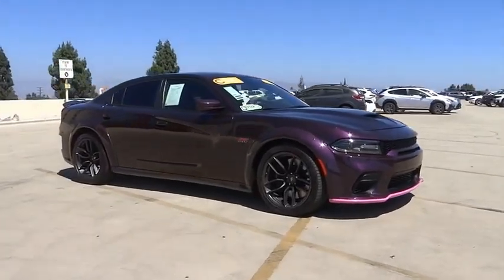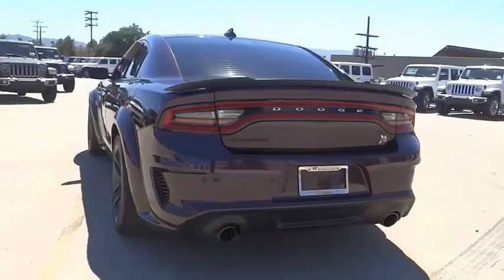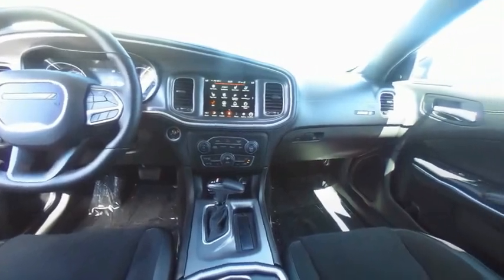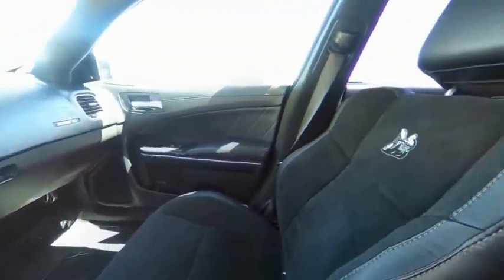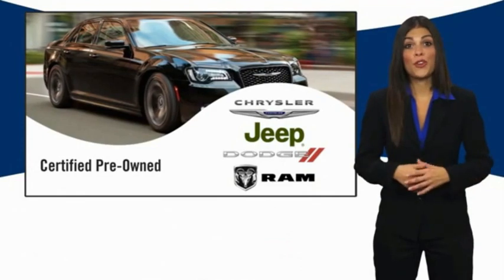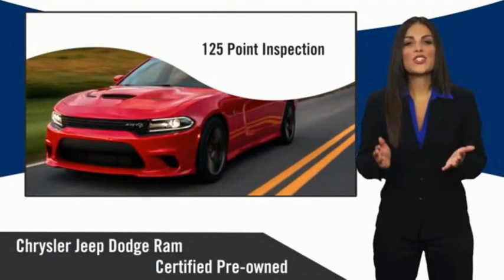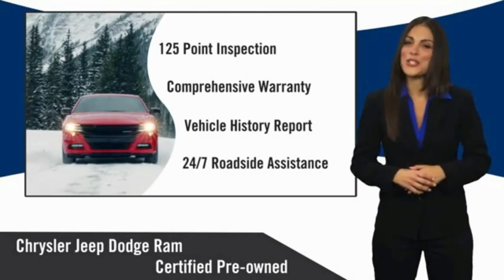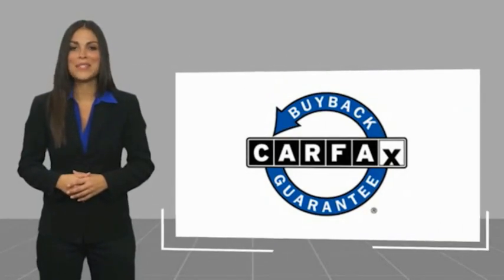2021 Dodge Charger VAN NUYS LOS ANGELES SAN FERNANDO VALENCIA CANOGA PARK PV12794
2021 Dodge Charger Scat Pack RWD

RUSSELL WESTBROOK CHRYSLER DODGE JEEP RAM PROUDLY SERVICING VAN NUYS, LOS ANGELES, SAN FERNANDO, VALENCIA, CANOGA PARK, & SURROUNDING SOUTHERN CALIFORNIA LOCATIONS. THIS RED 2021 Dodge CHARGER IS EQUIPPED WITH A SRT HEMI 6.4L V8 MDS, AUTOMATIC TRANSMISSION, AND RECEIVES AN ESTIMATED 15 City/24 Hwy MPG. CONTACT RUSSELL WESTBROOK CHRYSLER DODGE JEEP RAM OF VAN NUYS TO SCHEDULE A TEST DRIVE AND TAKE THIS 2021 Dodge CHARGER HOME TODAY, OR VISIT OUR SHOWROOM CONVENIENTLY LOCATED AT 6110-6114 VAN NUYS BLVD VAN NUYS, CA 91401. STOCK #: PV12794 | 2021 Dodge Charger Scat Pack RWD TRACTION CONTROL ALLOY WHEELS 2021 Dodge CHARGER Scat Pack RWD **7-YEAR / 100,000 MILE CPO WARRANTY**, **LEATHER INTERIOR**, **BACKUP CAMERA**, **SIRIUS XM RADIO**, **20 INCH WHEELS**, **BLUETOOTH WIRELESS / HANDS FREE**, **UCONNECT**, Black w/Cloth Performance Seats or Nappa/Alcantara Performance Seat, Auto Adjust In Reverse Exterior Mirrors, Auto-Dimming Exterior Driver Mirror, Black-Edged Premium Floormats, Blind Spot & Cross Path Detection, Blind Spot Memory/Power/Heat Mirror, Driver & Passenger Lower LED Lamps, Exterior Mirrors Courtesy Lamps, Front Overhead LED Lighting, Heated 2nd Row Seats, Illuminated Rear Cupholders, Plus Group, Power Driver/Passenger 4-Way Lumbar Adjust, Power Front Driver/Passenger Seats, Power Tilt/Telescope Steering Column, Premium-Stitched Dash Panel, Radio/Driver Seat/Mirrors Memory, Rear Seat Armrest w/Storage Cupholder, Scat Pack Logo Nappa/Alcantara Seat, Ventilated Front Seats, Widebody Package. Certified. At Russell Westbrook Chrysler Dodge Jeep Ram of Van Nuys we provide premium customer service with a hassle-free buying experience. Make sure to ask about our $0 Down Financing on this vehicle! FCA US Certified Pre-Owned Details: * Transferable Warranty * Roadside Assistance * 125 Point Inspection * Powertrain Limited Warranty: 84 Month/100,000 Mile (whichever comes first) from original in-service date * Limited Warranty: 3 Month/3,000 Mile (whichever comes first) after new car warranty expires or from certified purchase date * Includes First Day Rental, Car Rental Allowance, and Trip Interruption Benefits. SiriusXM 3 month trial subscription. * Warranty Deductible: $100 * Vehicle History CARFAX One-Owner. Clean CARFAX. At Russell Westbrook Chrysler Dodge Jeep Ram or Van Nuys, every customer is a winner! All vehicles feature Market-Based Pricing, CARFAXTM Vehicle History Reports, and reconditioning records. Russell Westbrook Chrysler Dodge Jeep Ram or Van Nuys - A Team Above All - Above All, A Team! STOCK #: PV12794 | VIN: 2C3CDXGJ1MH623044 | 2021 Dodge Charger Scat Pack RWD TRACTION CONTROL ALLOY WHEELS Russell Westbrook CDJR of Van Nuys